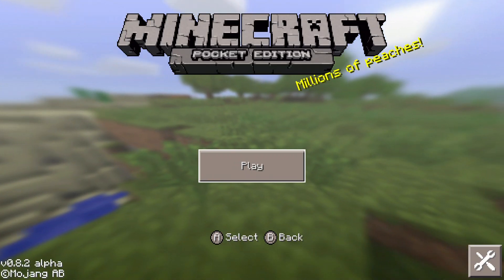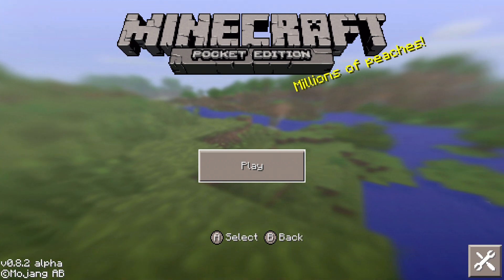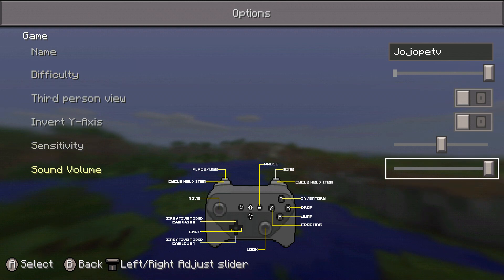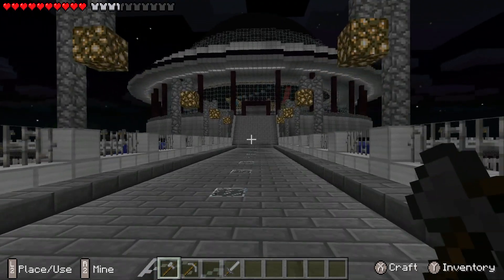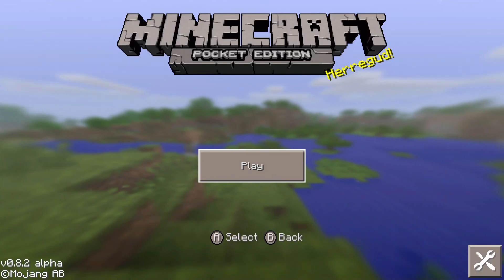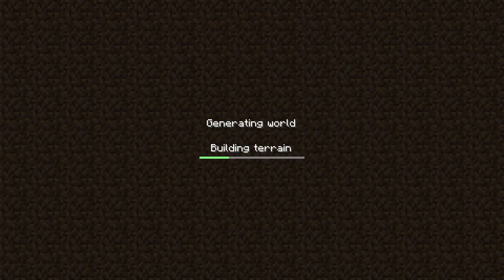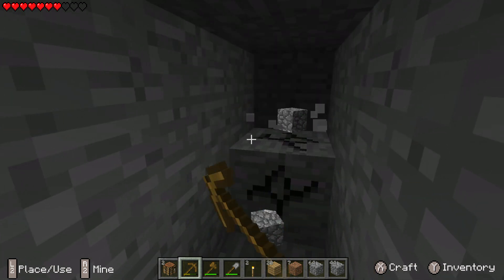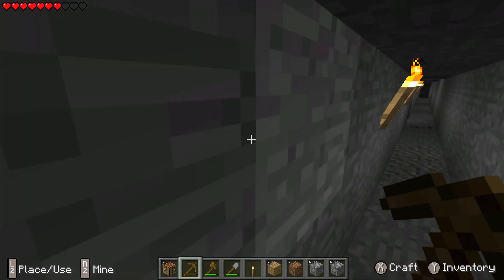Amazon Fire TV Minecraft Gameplay - Minecraft Pocket Edition 1080P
This is footage of Minecraft from the Amazon Fire TV Game Store, it is build 0.8.2 and is an optimized version of Minecraft Pocket Edition 0.8.1.   It has been modified for this device and to work with the Fire Game Controller.

Amazon Fire TV ($99.99)
Fire Game Controller ($39.99)